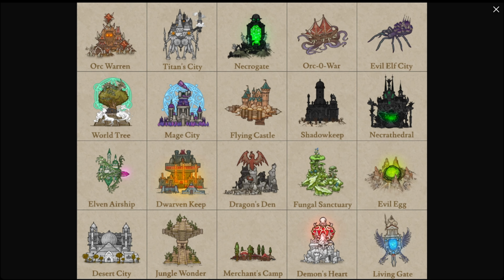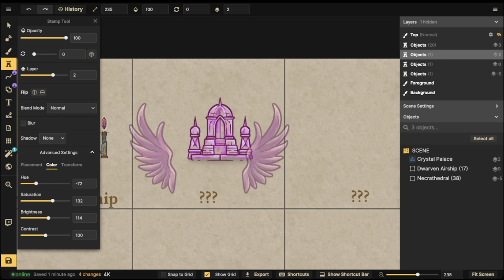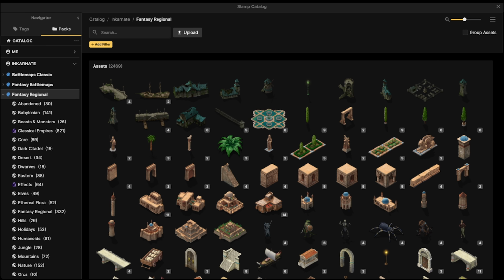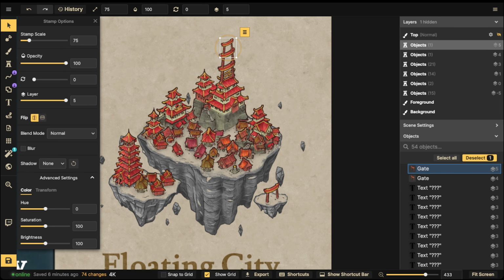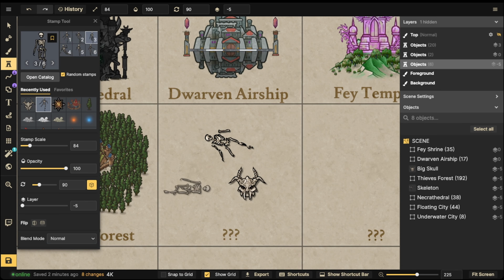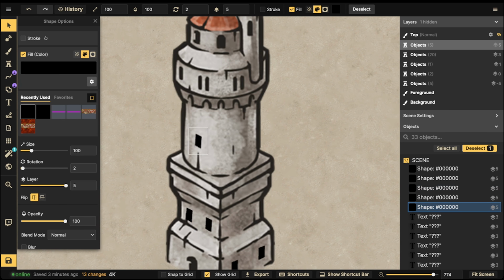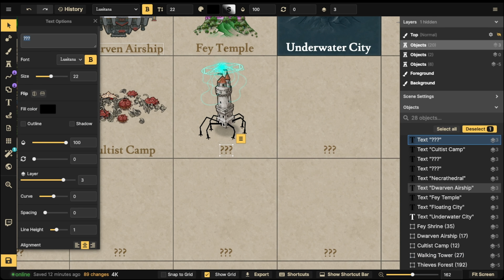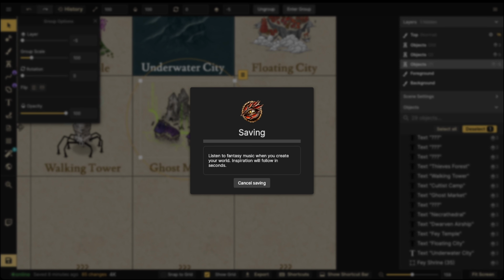Masterclass Fantasy: Points of Interest | Inkarnate Stream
In this Masterclass session we will be showing power users how to create unique and interesting POIs for your world maps with the Fantasy World style.

Chapter Titles

00:01 Getting Started
01:47 Naming Conventions
03:07 Isometric/Orthographic Stamps
04:13 Dwarven Airship
09:08 Fey Temple
05:18 Underwater City
21:26 Floating City
29:25 Thieves Forest Hideout
33:56 Cult's Lair
41:19 Walking Wizard Tower
52:00 Ghost Market
1:01:08 Wrapping Up